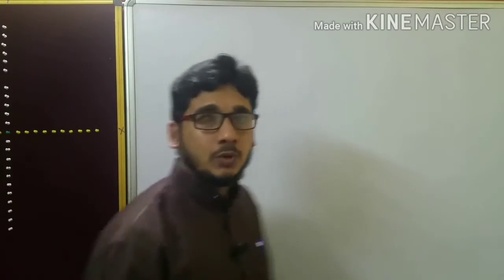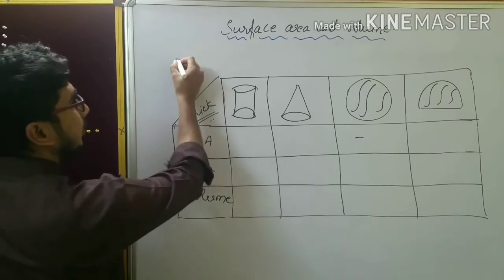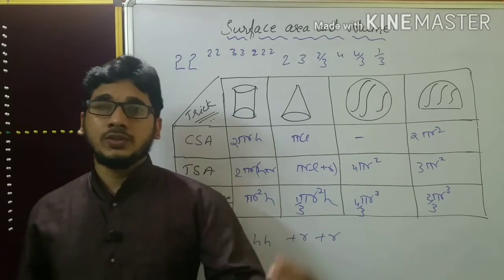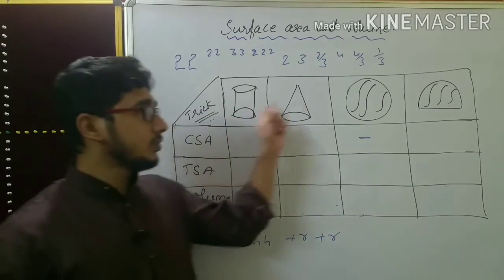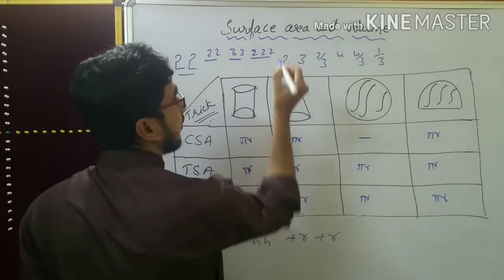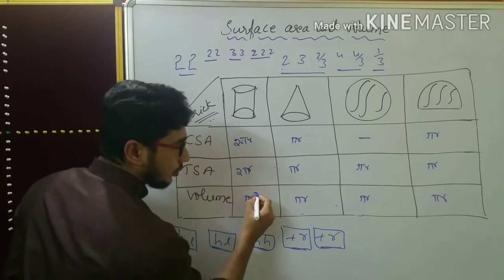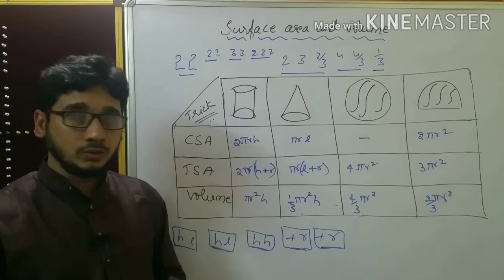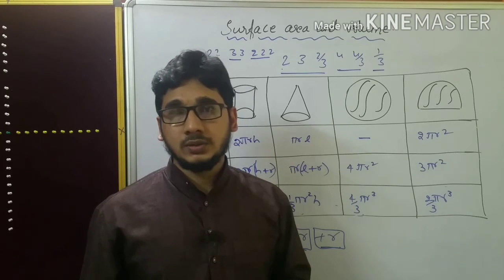Trick to remember Formulas of Surface area and volume. Part 1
Math poem
Part 1 to remember surface area and volume.
Part 2 will be shared soon.
Speaker
IMRAN PASHA